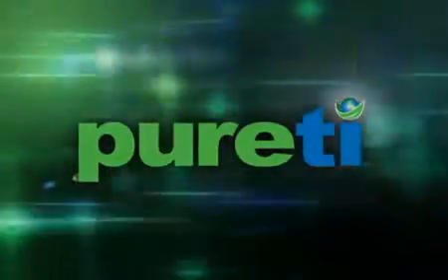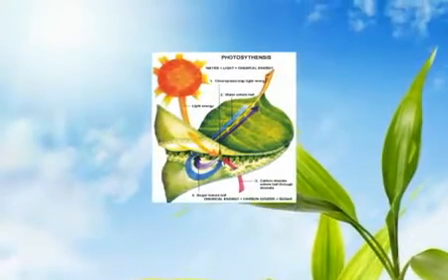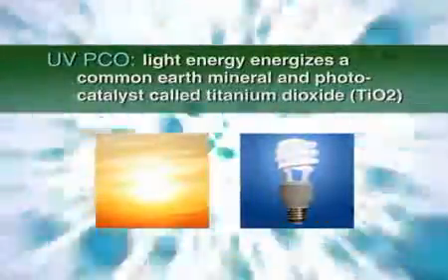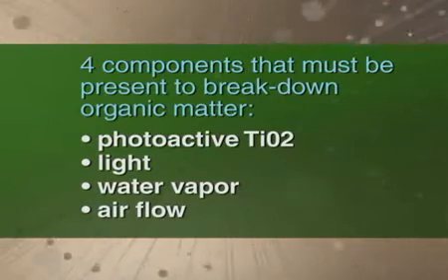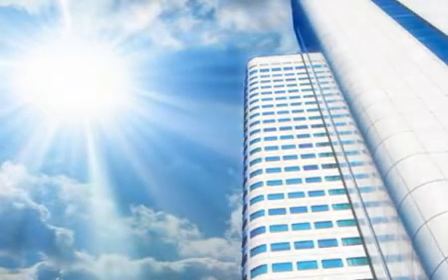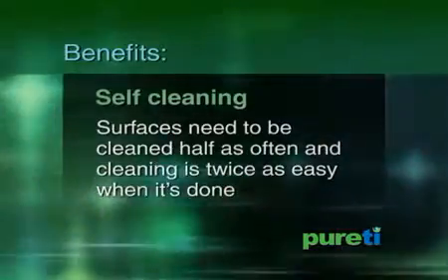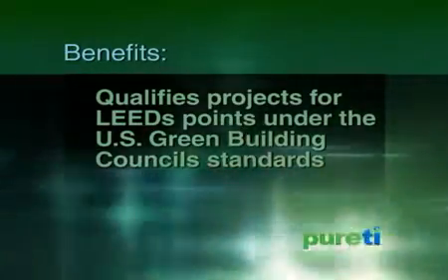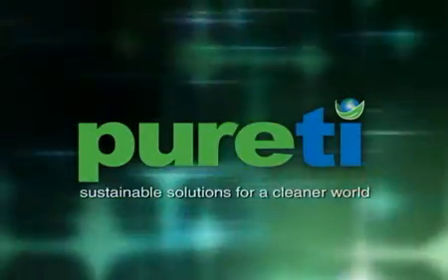Sistema Pureti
Come funziona la nanotecnologia di Pureti - sitemi fotocatalitici